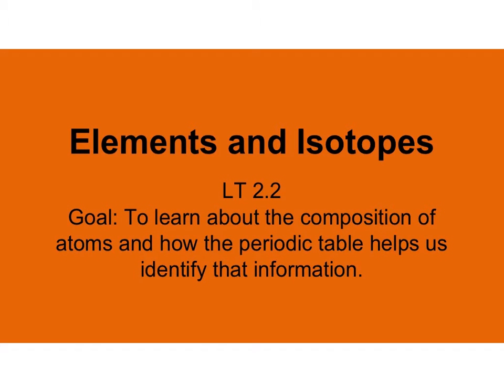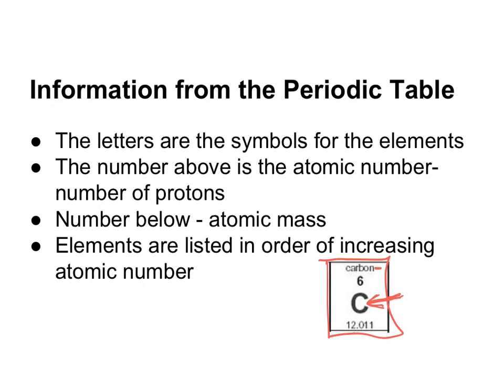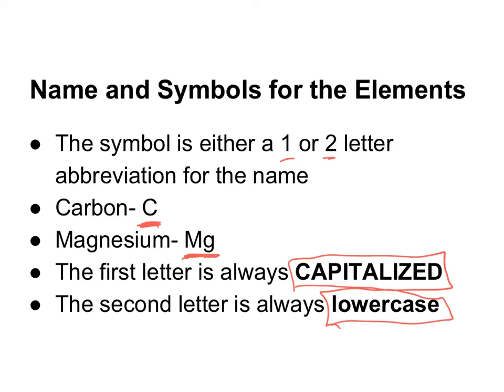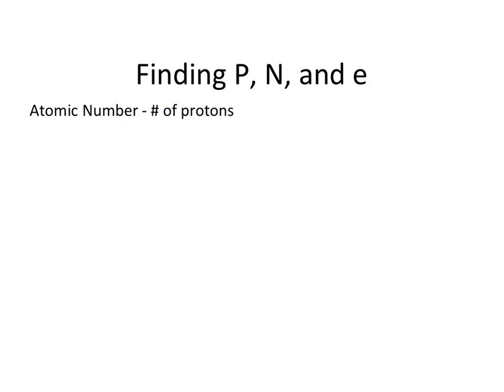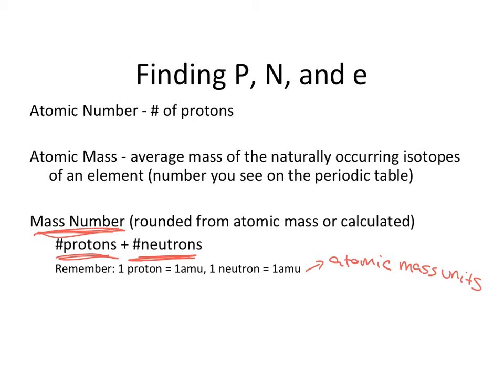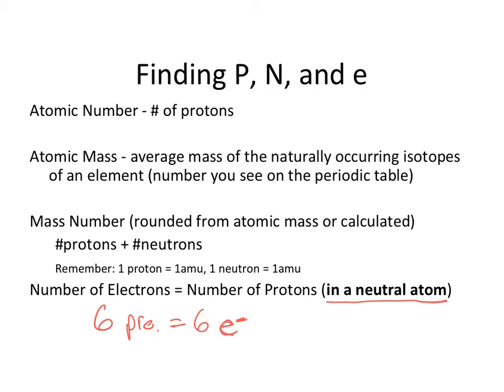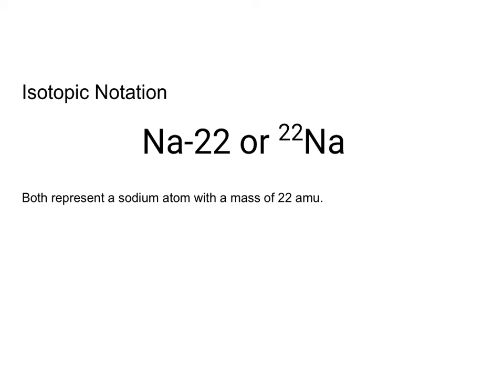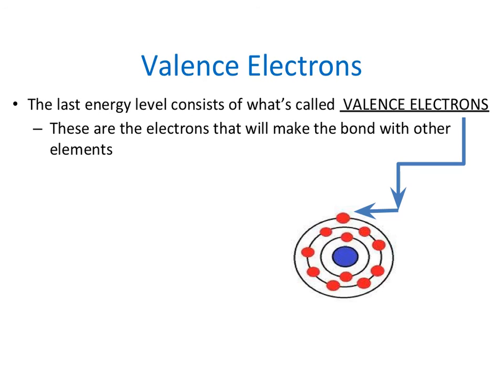Elements and Isotopes Notes